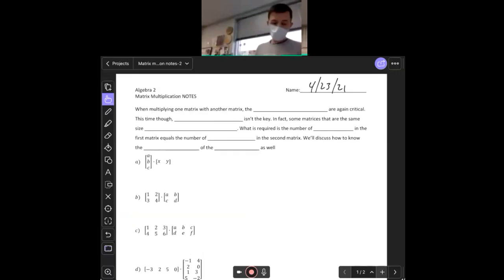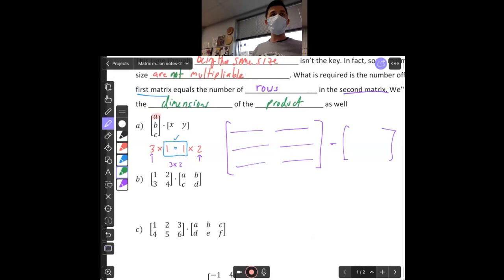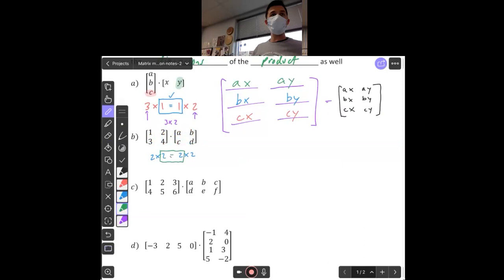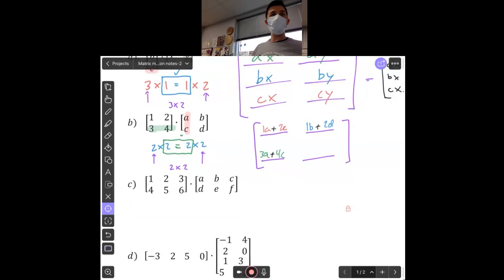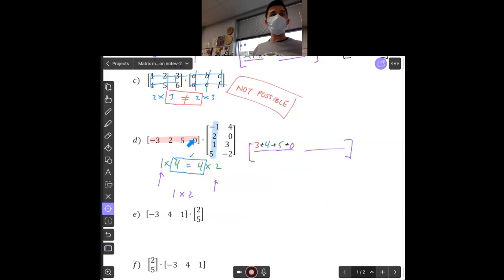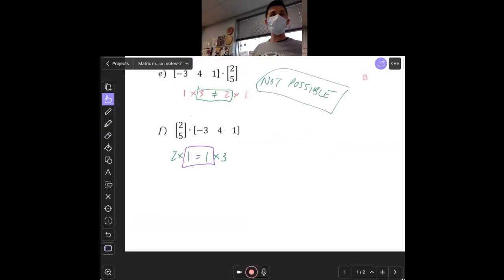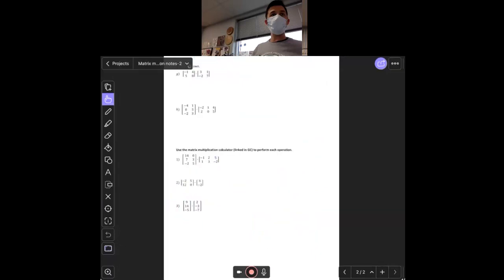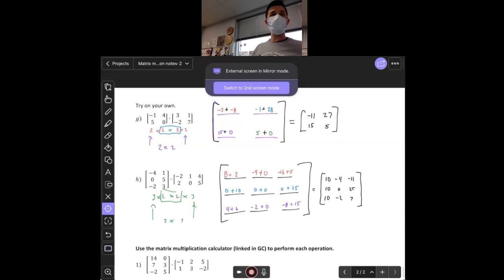Algebra 2 4/23/21